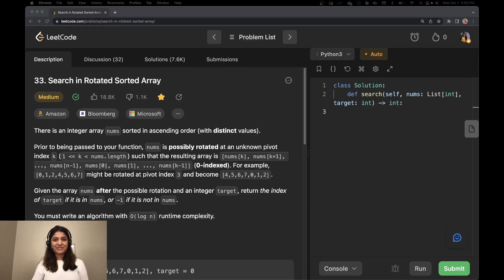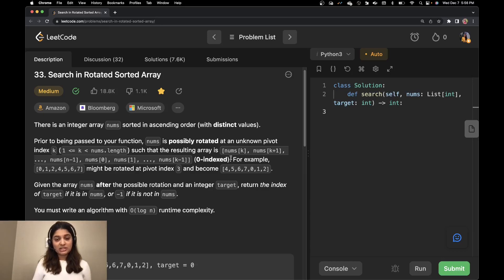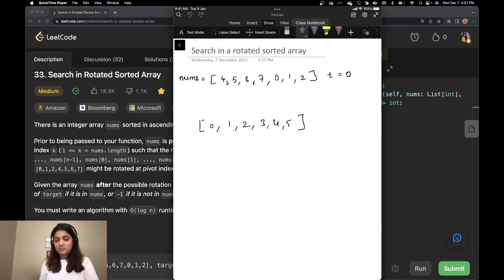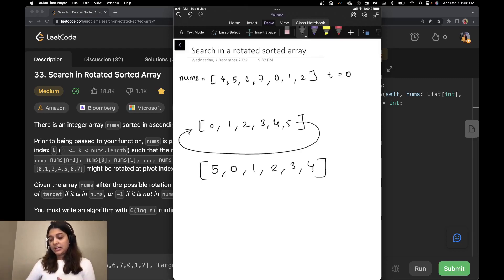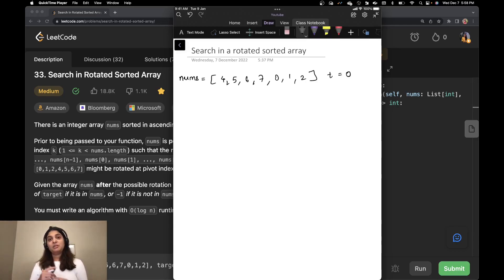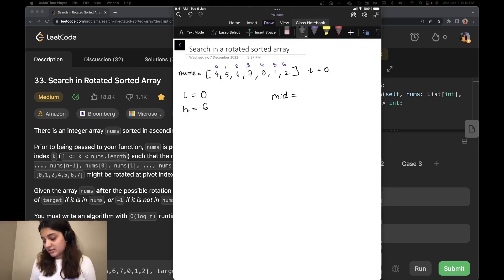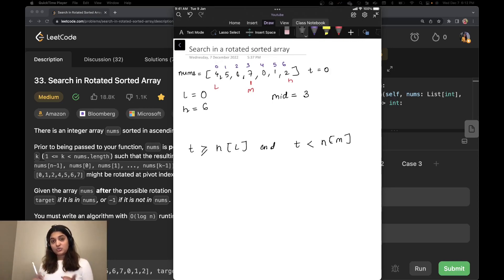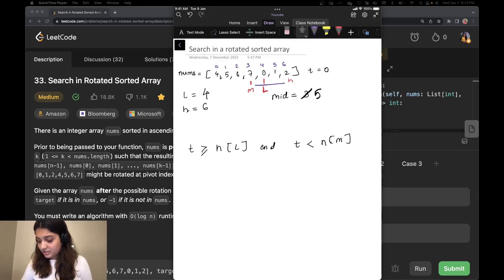Leetcode 33. Search in Rotated Sorted Array (Python)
In this video, I solve the 33. Search in Rotated Sorted Array in Python using Binary Search.

Ravina Gaikawad
Pseudocoder